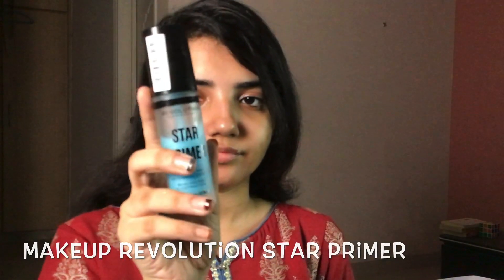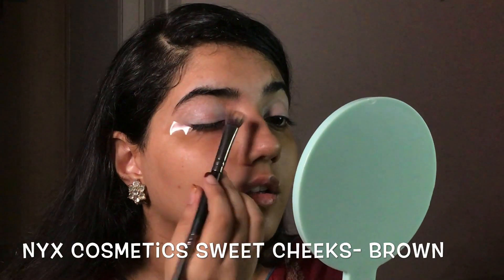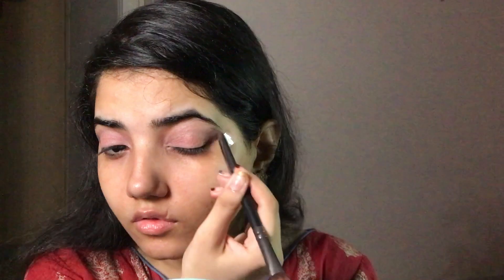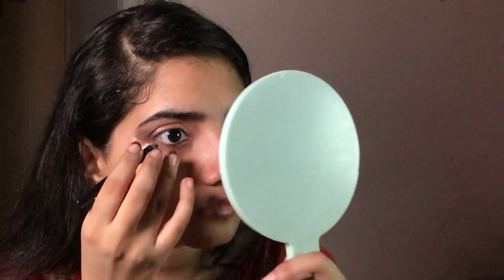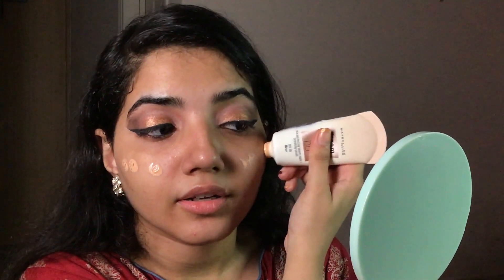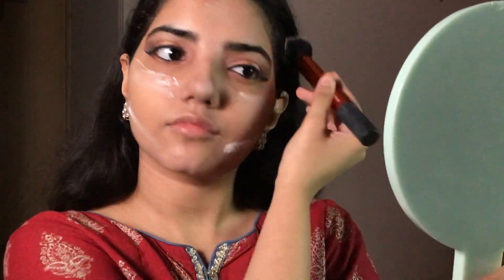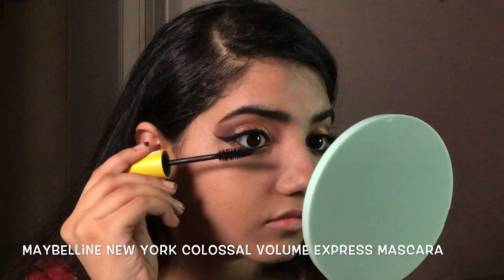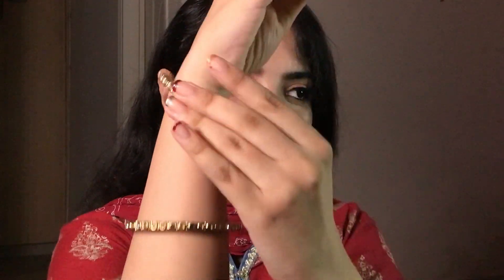Soft glam Eid makeup look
Eid Mubarak in Advance! Enjoy a blessed time during this Eid. Sending loads of prayers and warm wishes your way.✨😇

If you liked this soft glam Eid makeup look then make sure to LIKE this video!!!❤️❤️ Once again, Eid Mubarak!